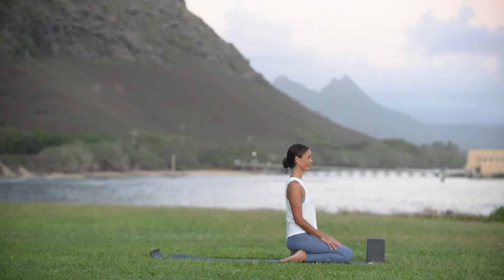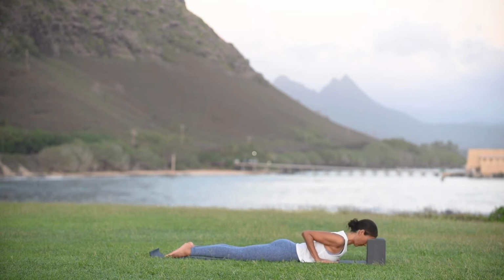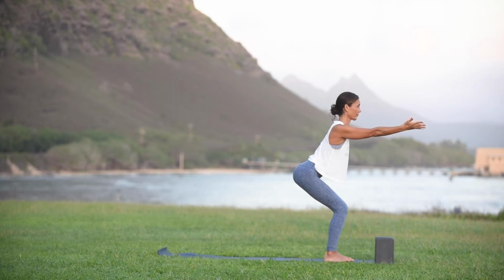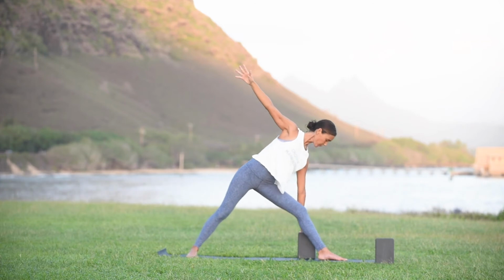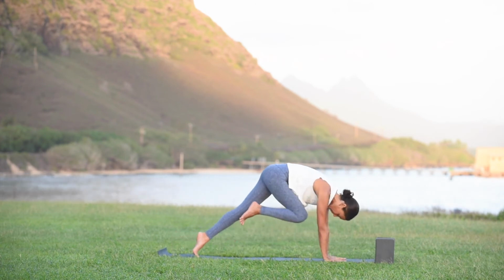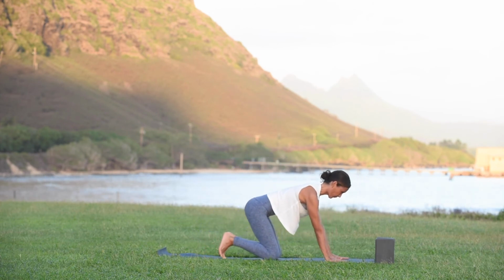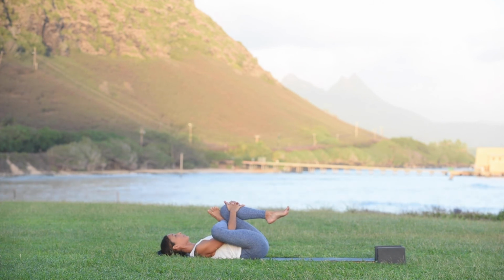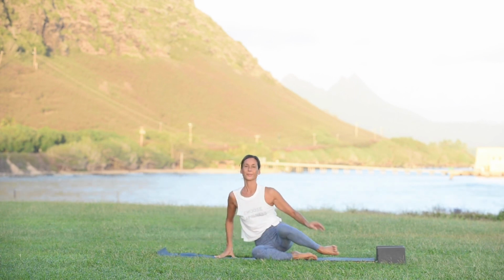25 Minute Gentle Morning Yoga w/ Cecilia | Yoga with Aloha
25 Minute Rise & Align w/ Cecilia | Yoga with Aloha
Start your day off right with this moving meditation designed to nourish and awaken the body! Cecilia guides us through a well-rounded practice that will leave you feeling grounded and energized.

Cecilia Ryan's Teacher Bio:
Cecilia Ryan E-RYT 500, Ayurveda wellness coach, LMT
Cecilia discovered yoga in the year 2000, when she was a fitness and aerobic instructor, on the search for ways to bring greater ease and clarity to body and mind. Her love for people and the desire to learn and share the ancient wisdom of yoga and its healing qualities, made the transition to teaching yoga feel natural. She completed her first 200hr training in 2004 and began teaching in Germany and Portugal before moving to Hawaii. She continued her education with an additional 200hr RYT and 500hr RYT. In 2019 she completed the 500hr Ayurveda healing course and attended massage therapy school at KCC.
Cecilia also embraces a daily meditation practice.
To this day she continues her education and studies of the ancient and modern techniques to support overall well-being. Her intention as a teacher is to offer tools to enhance one’s life and vitality to “align your nature with Nature”- the place where you can thrive. Her classes weave structural alignment, creative flow, and traditional yoga posture into an intelligent sequence to support each student holistically.